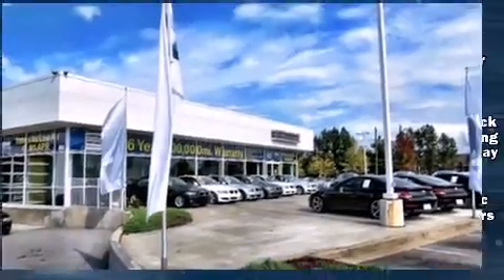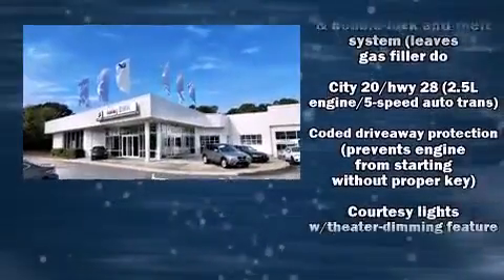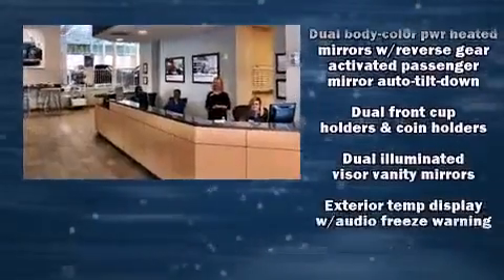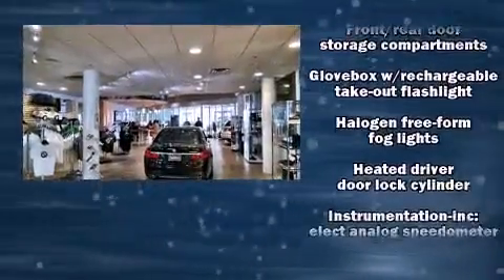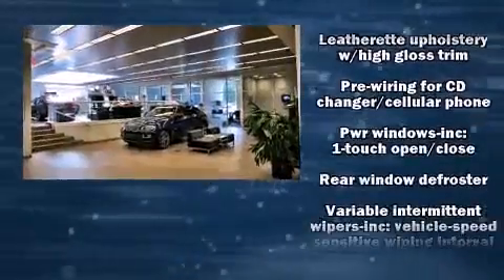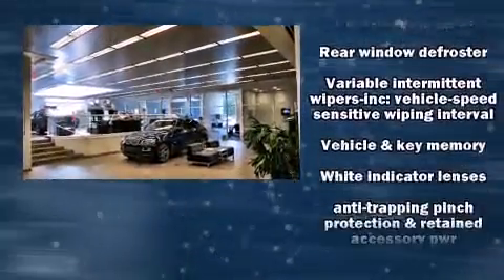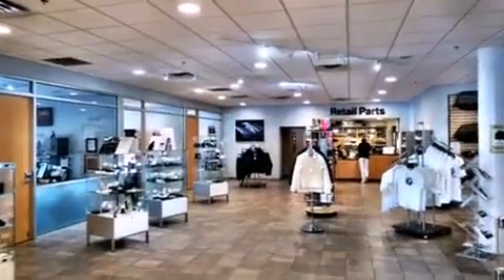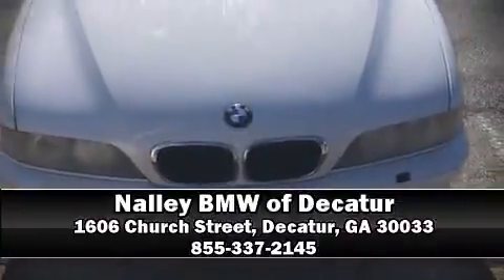2003 BMW 5 Series 525IA in Decatur, GA 30033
It features an automatic transmission, rear-wheel drive, and a refined 6 cylinder engine. BMW prioritized fit and finish as evidenced by: adjustable headrests in all seating positions, a leather steering wheel, a trip computer, front bucket seats, automatic temperature control, power door mirrors and heated door mirrors, and seat memory. For drivers who enjoy the natural environment, a power moon roof allows an infusion of fresh air. BMW ensures the safety and security of its passengers with equipment such as: dual front impact airbags with occupant sensing airbag, head curtain airbags, traction control, brake assist, a panic alarm, and 4 wheel disc brakes with ABS. With electronic stability control supplementing mechanical systems, you'll maintain precise command of the roadway. Our knowledgeable sales staff is available to answer any questions that you might have. They'll work with you to find the right vehicle at a price you can afford. We are here to help you.